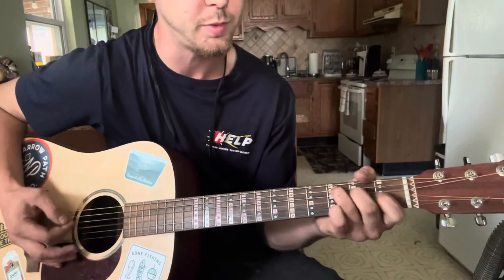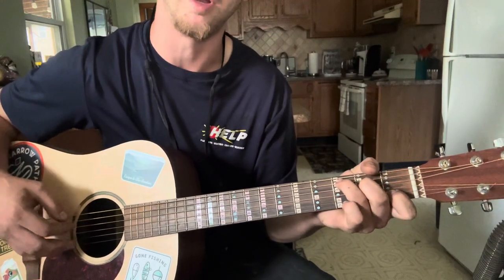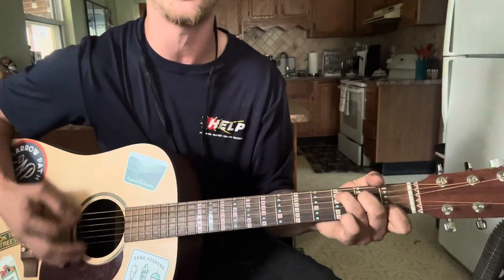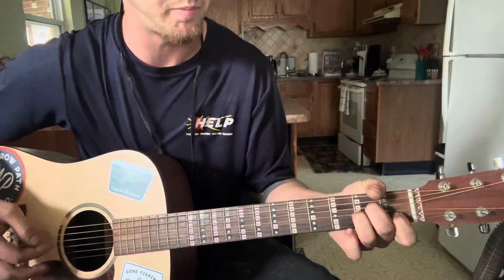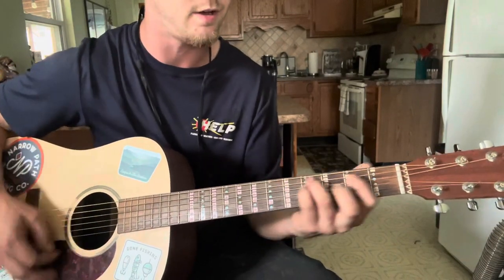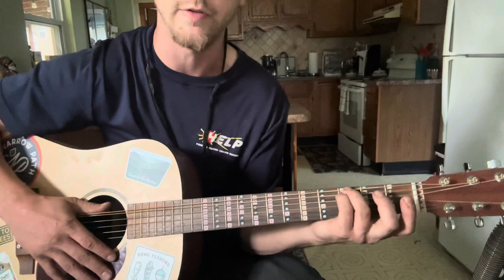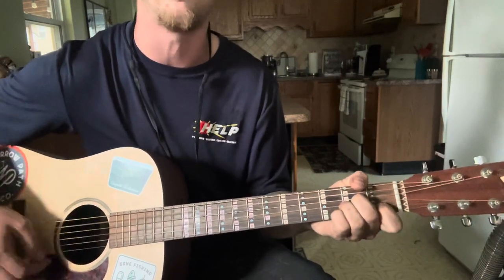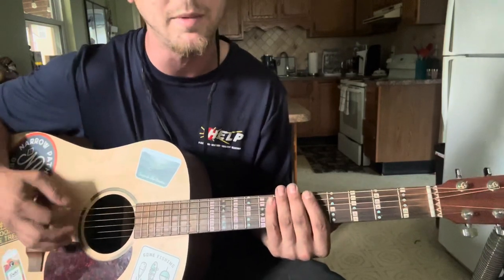How to play Porch Light- Josh Meloy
Hopefully this helps somebody out.